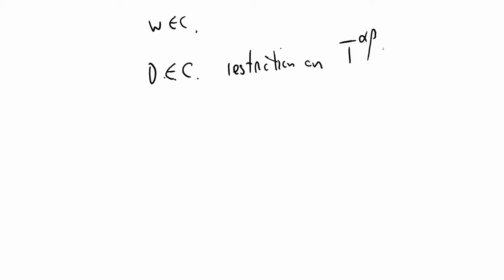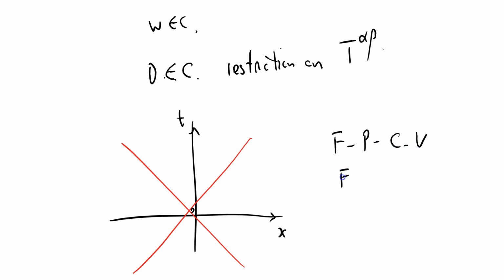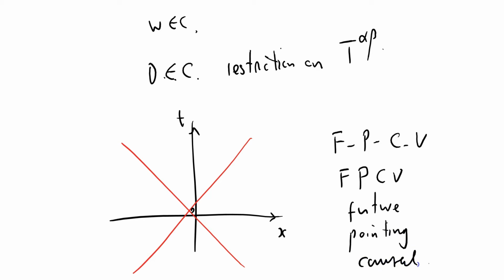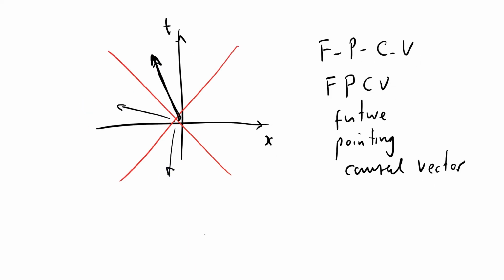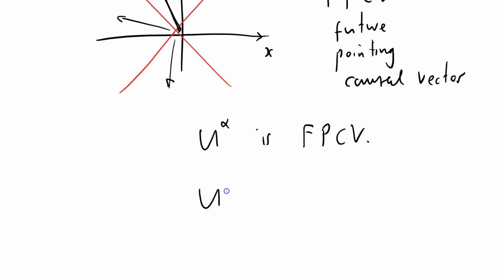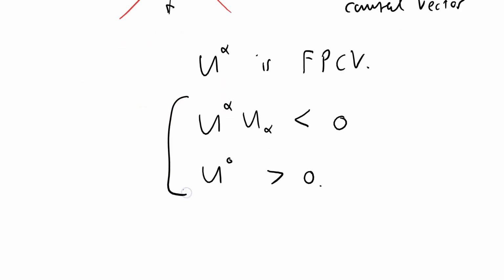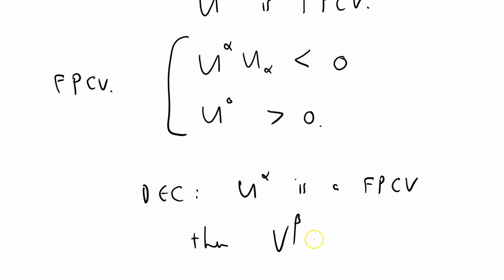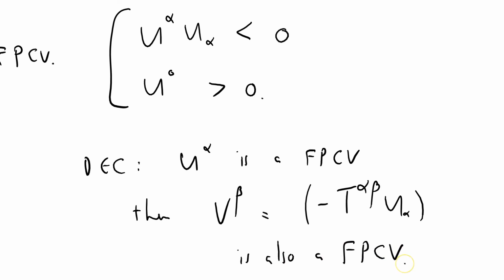GRSS 107 stress energy tensor part fourteen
I define the notion of 'future pointing causal vector' and use this to define the dominant energy condition on the stress energy tensor